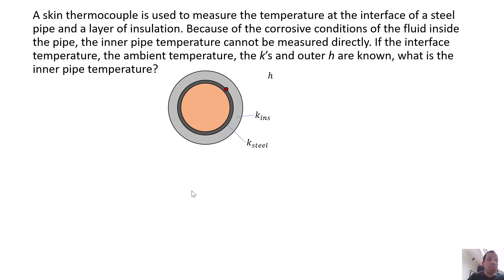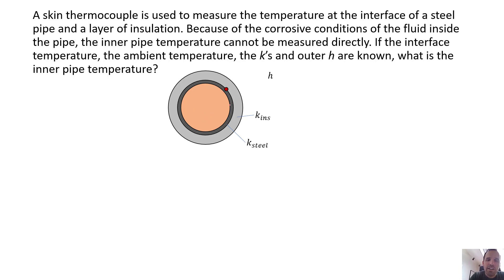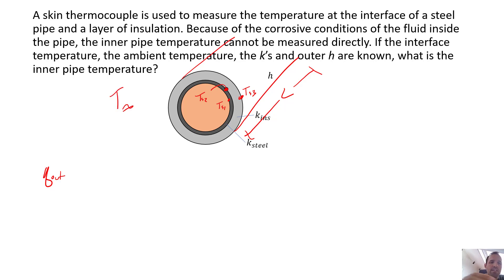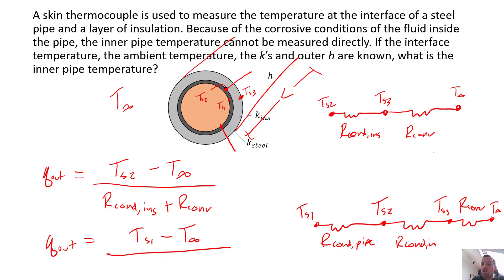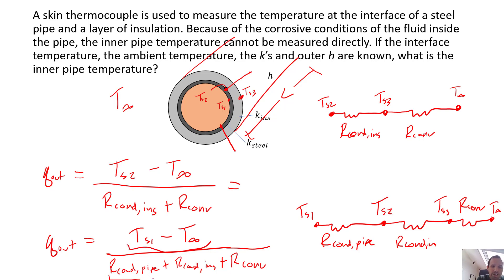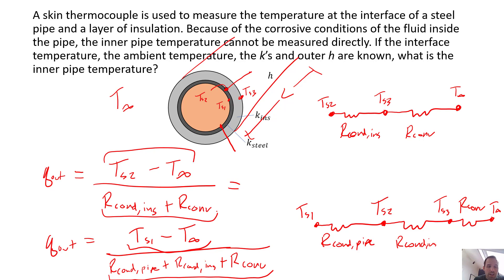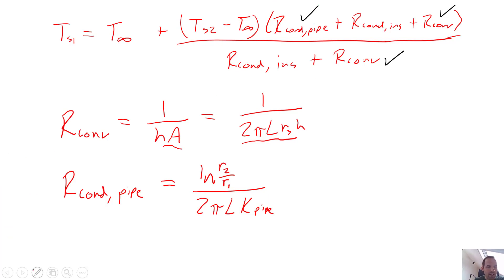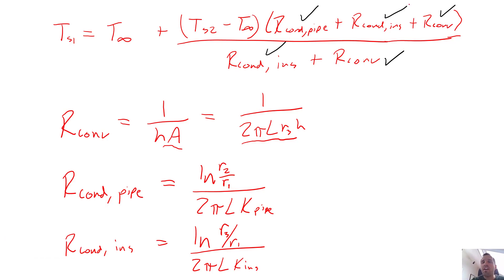Heat Transfer - Chapter 3 - Example Problem 1 - Equating Thermal Circuits to Solve for Temperature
In this video example problem lecture, we examine thermal resistances in series for a cylindrical (pipe) wall. We use two different thermal circuits to generate an equation to solve for the unknown surface temperature.